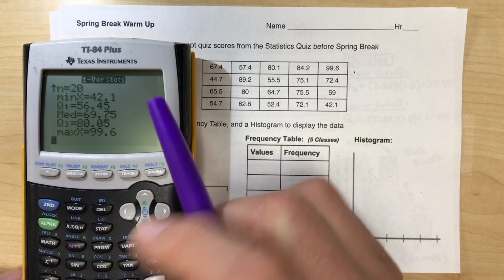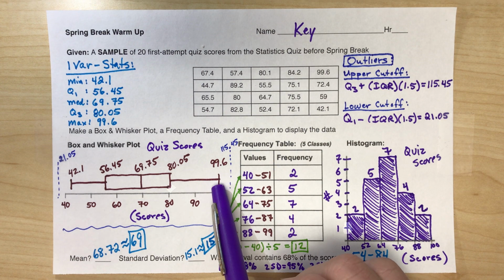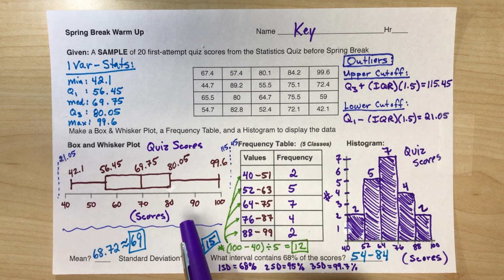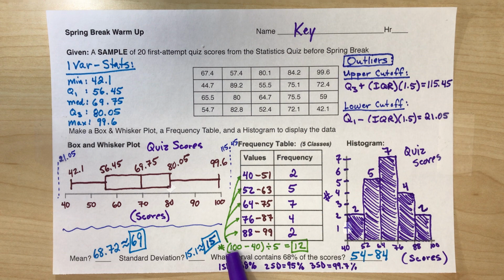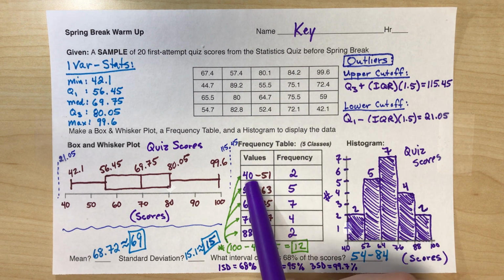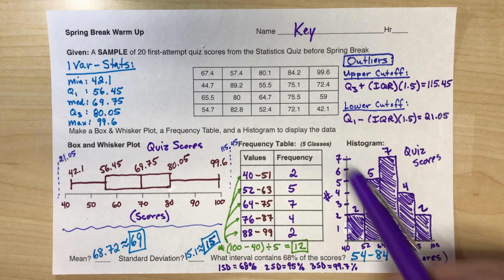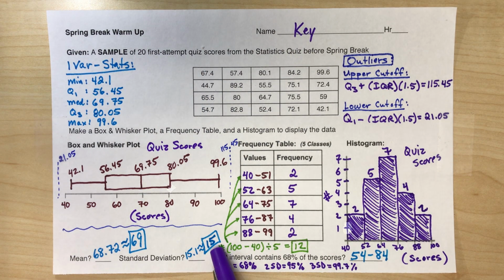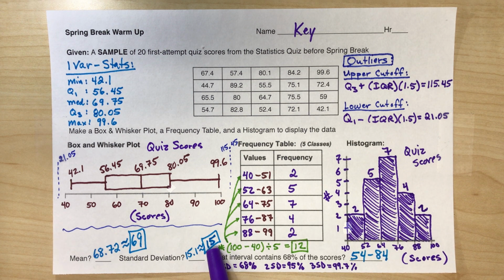PROB.2 - Day 2 - Stats - Warm Up Review Explanation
This video explains the warm up review of our stats section of the chapter.